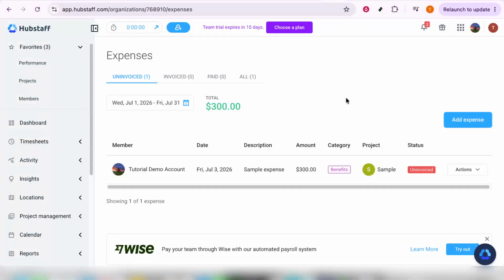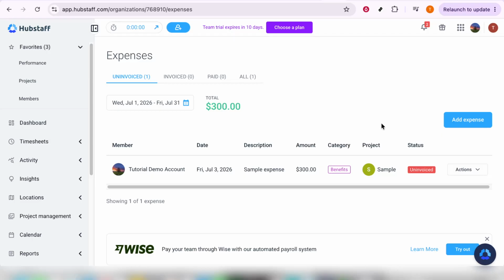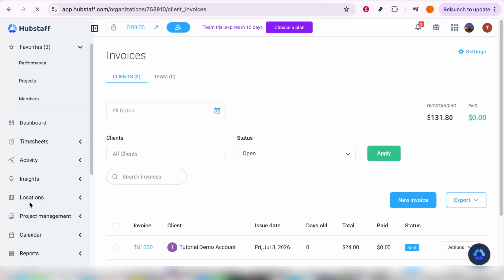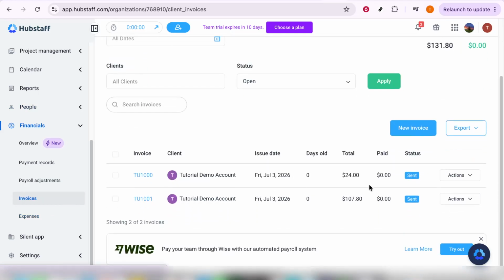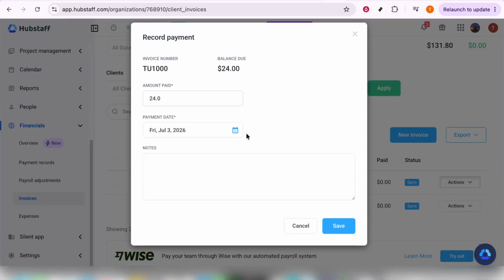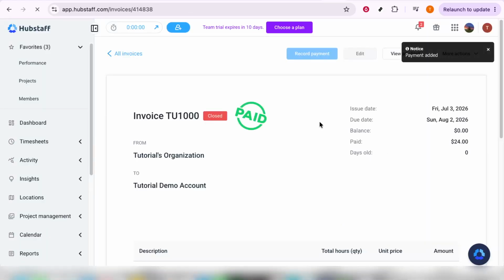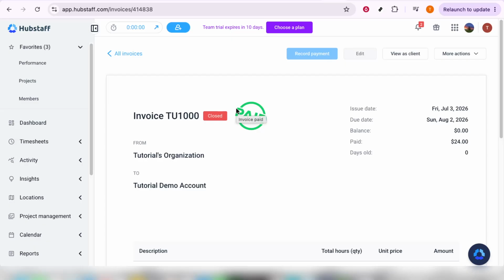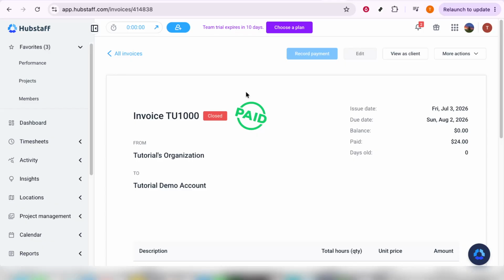How to Mark Invoices as Paid in Hubstaff | 2026 Guide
In this video, you'll learn how to mark invoices as paid in Hubstaff so you can keep your billing records accurate and up to date.